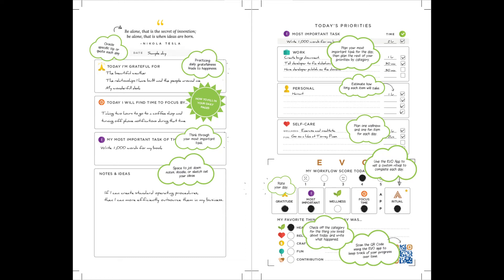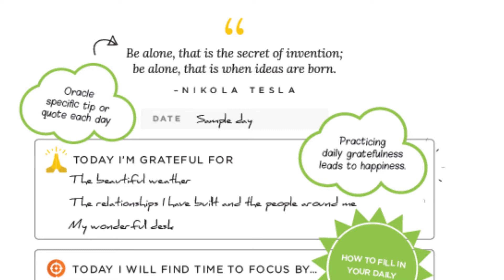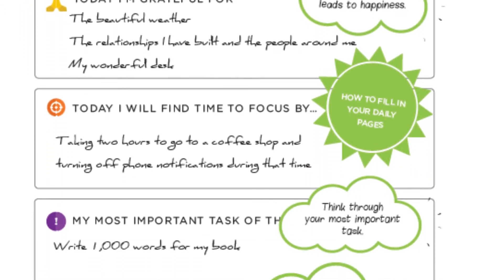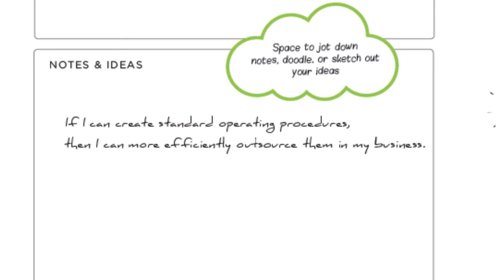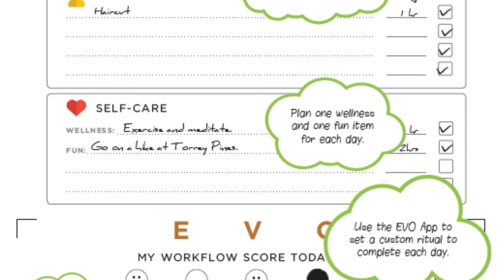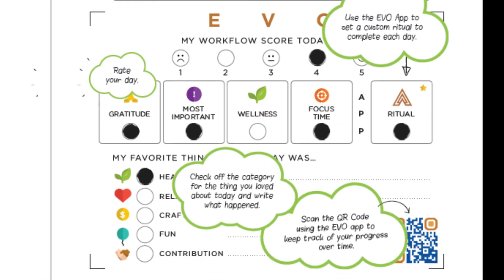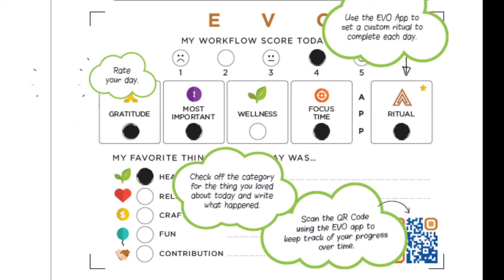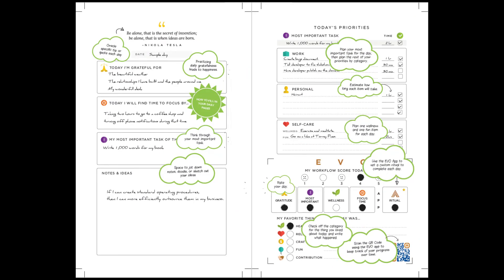EVO Planner (Oracle) — How to fill out your Oracle Daily Pages